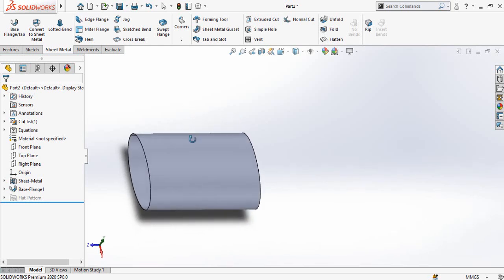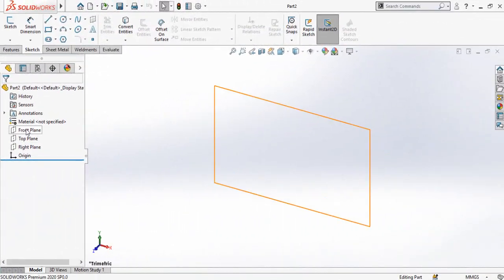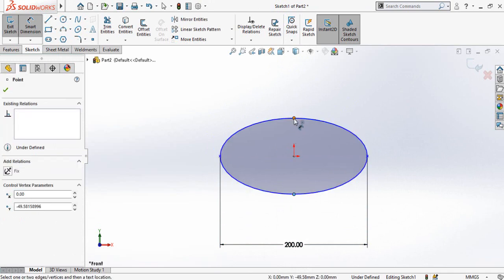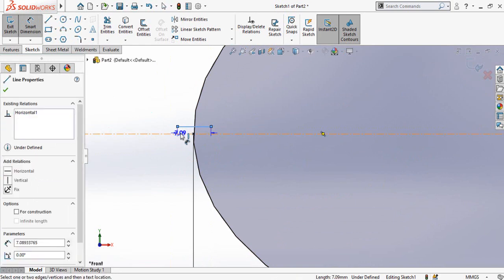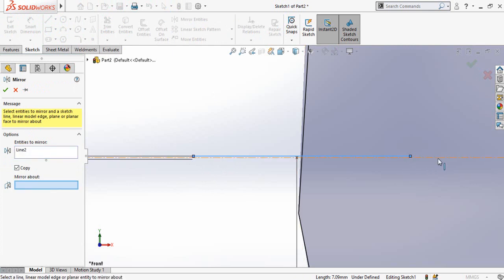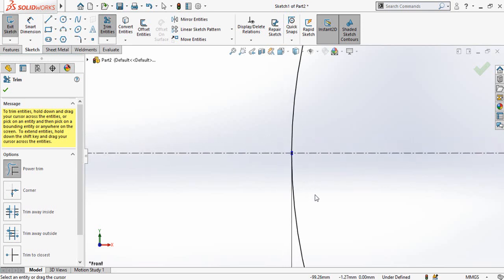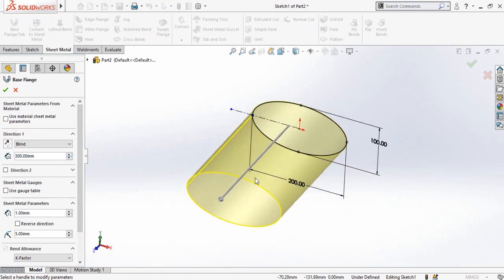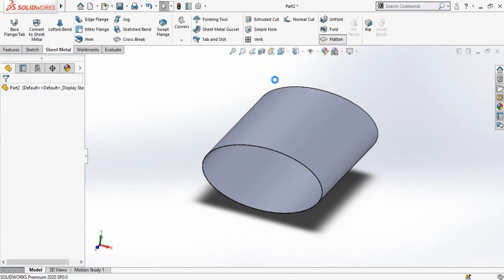Ellipse Shape Sheet Metal Part in SolidWorks with flatten feature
In this solidworks sheetmetal tutorial I am going to explain how to make ellipse shape tank in solidworks sheet metal.